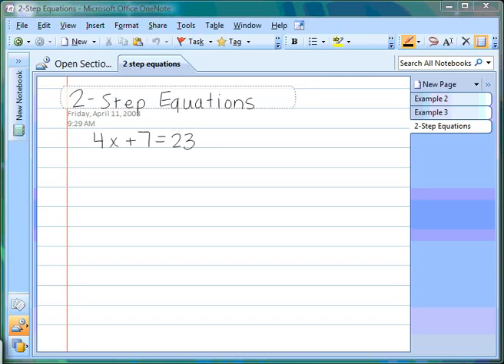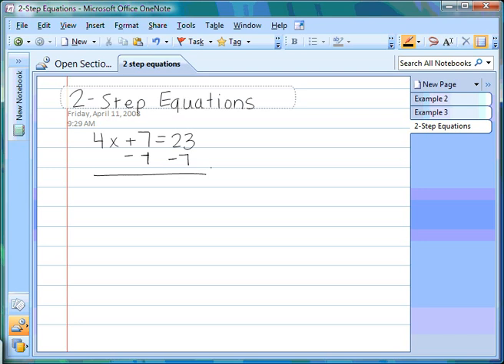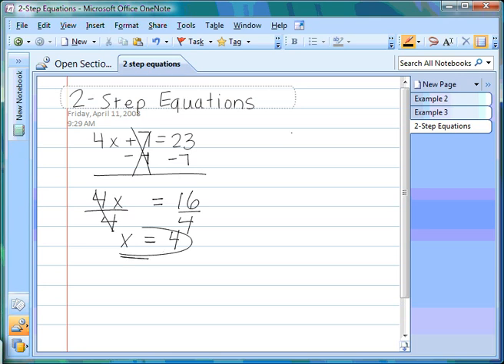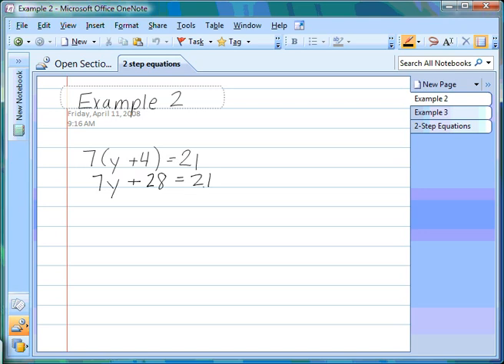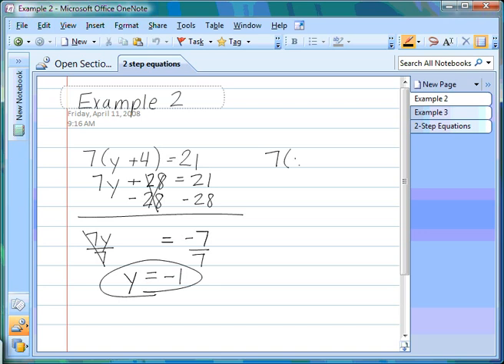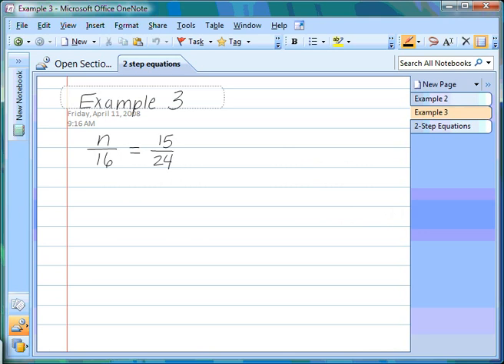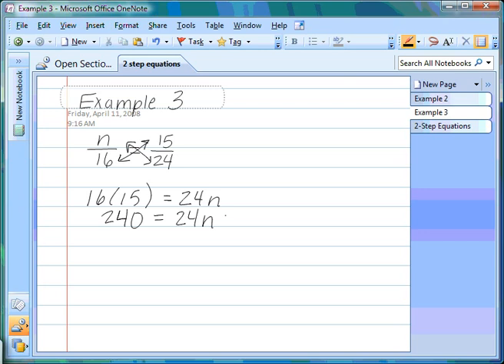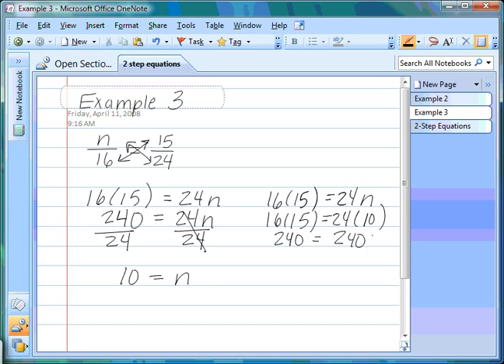Solving two step equations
Solving 2step algebraic equations